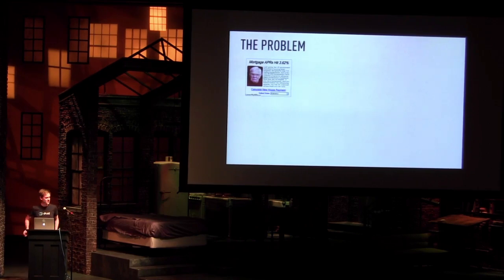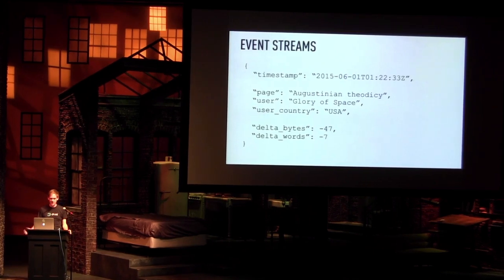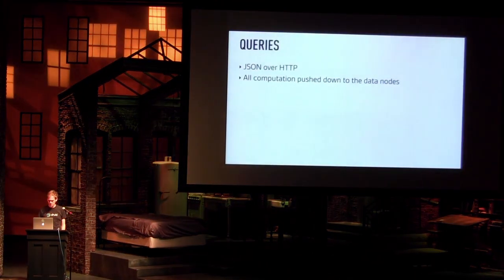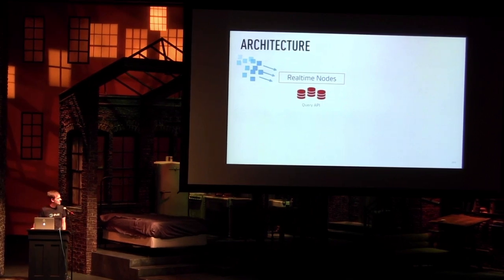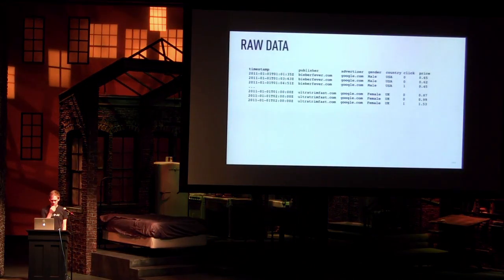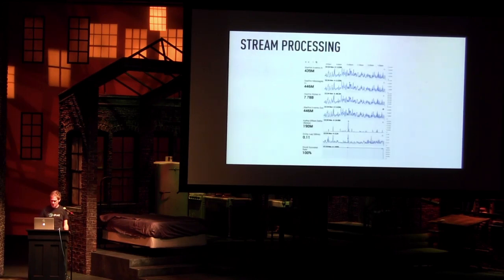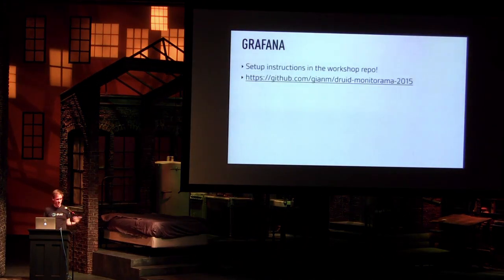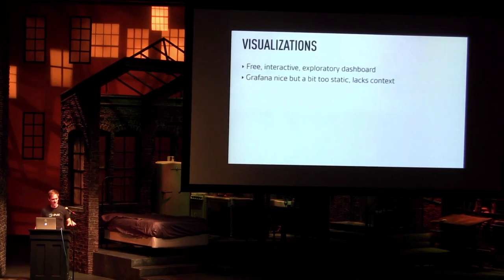Monitorama PDX 2015 - Druid workshop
Gian Merlino's session from Monitorama PDX 2015.